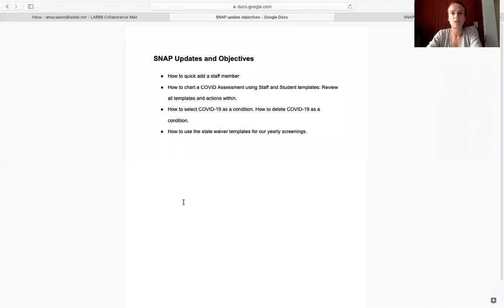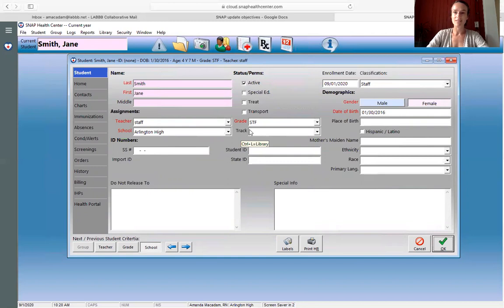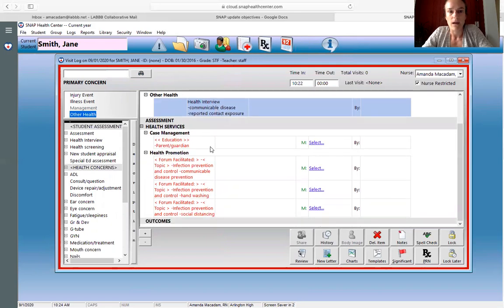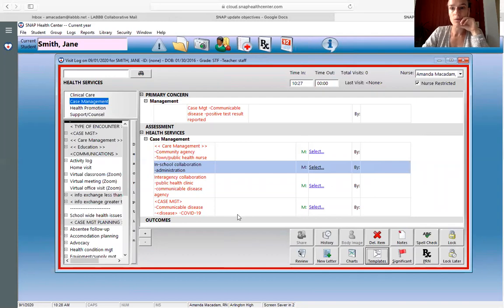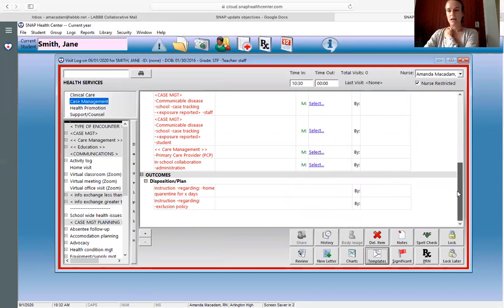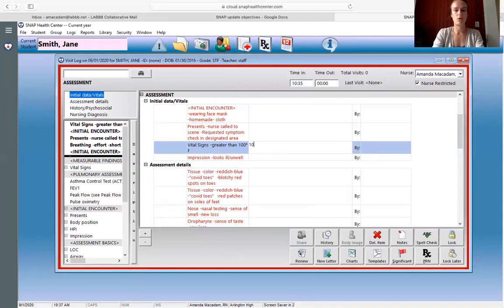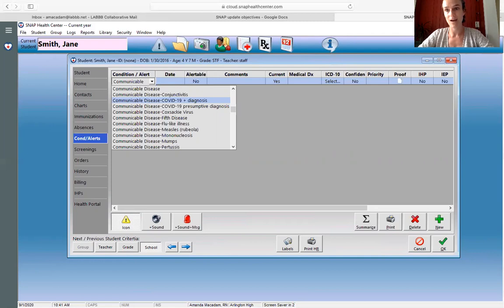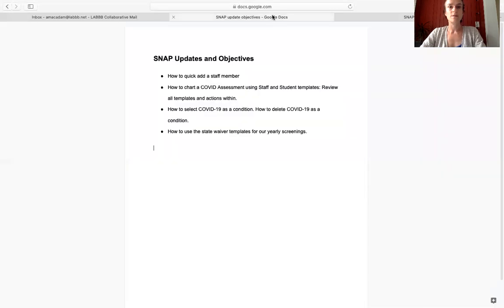LABBB nursing team SNAP tutorial for COVID-19 updates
Review updates that were added to SNAP in response to COVID-19 charting and case reporting.